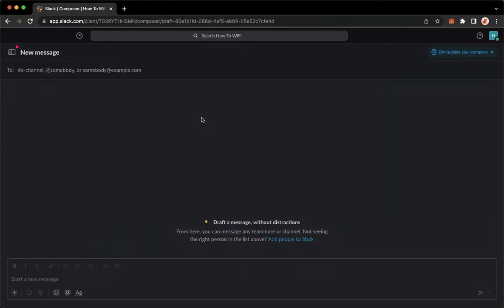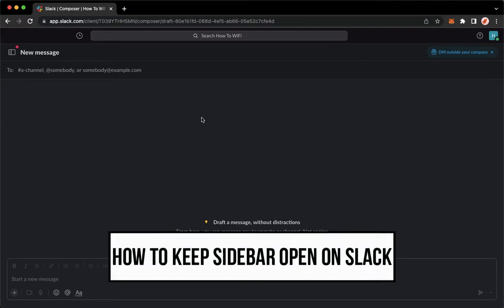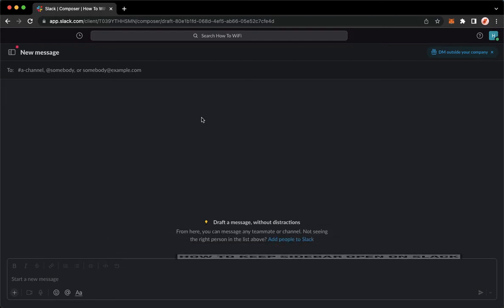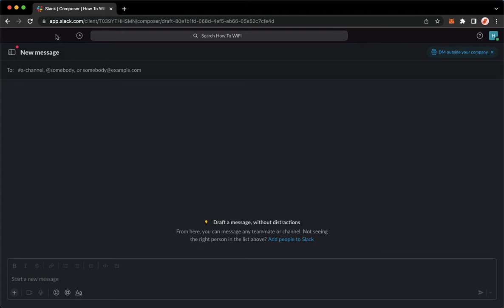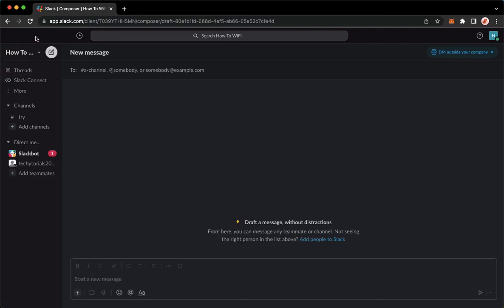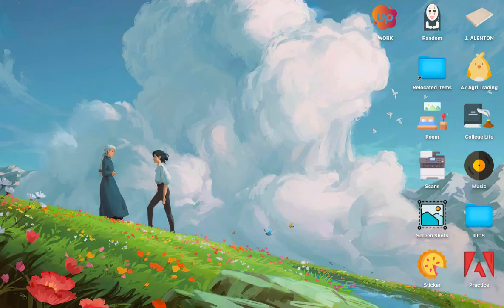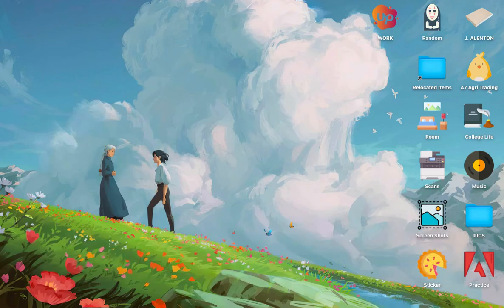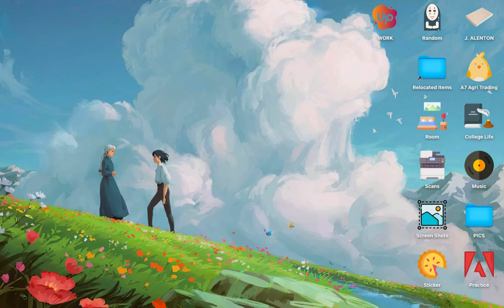How To Keep Sidebar Open On Slack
Learn‎‎‏‏‎ ‎How To Keep Sidebar Open On Slack

In this video I will show you‏‏‎ ‎how to keep sidebar open on slack